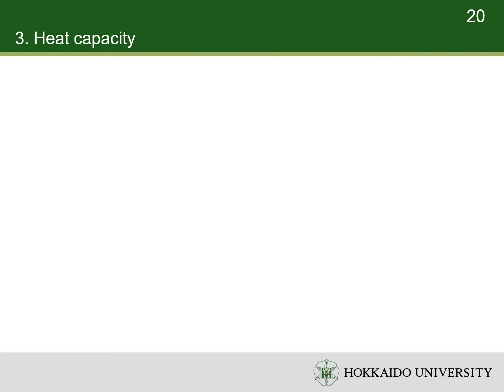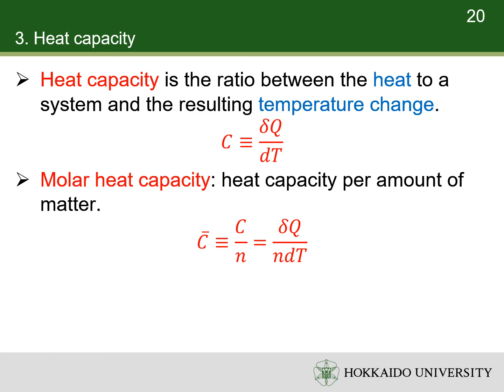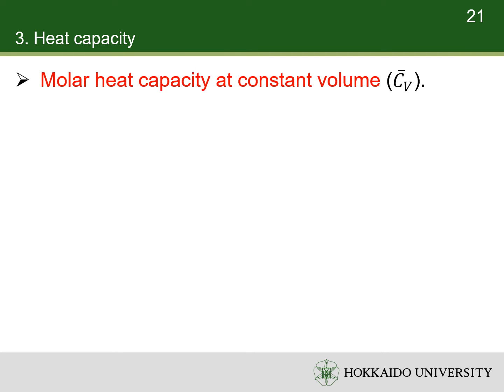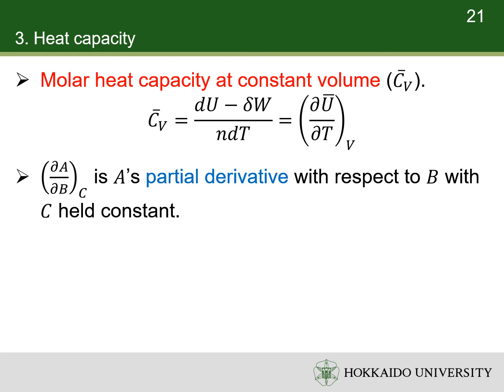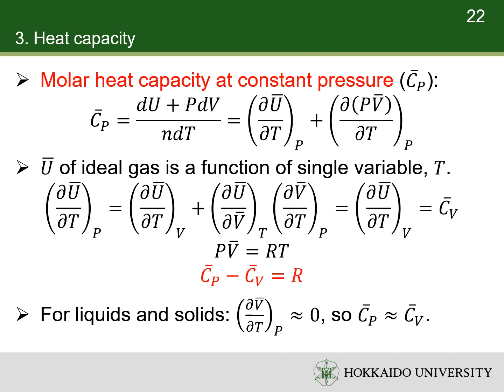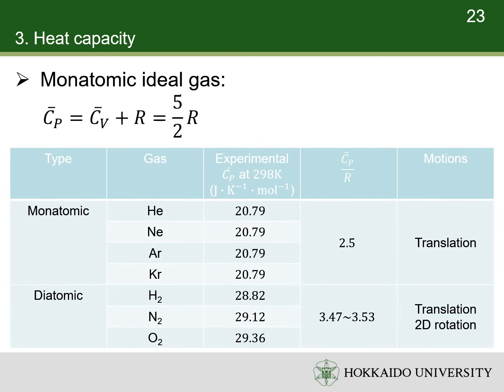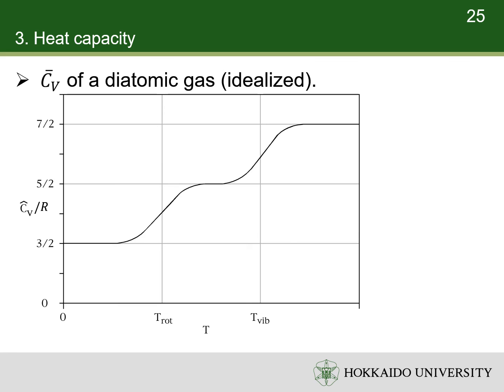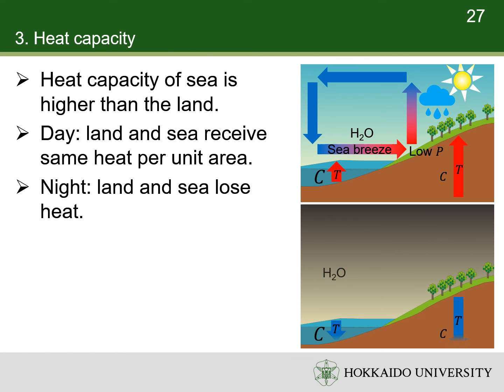General chemistry 8.3 Heat capacity